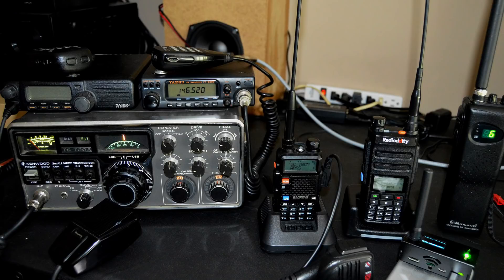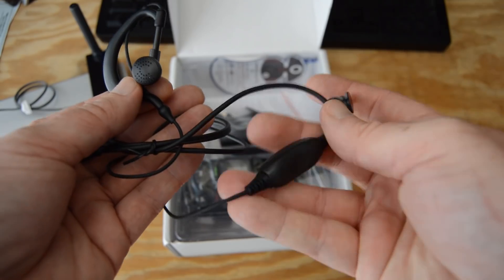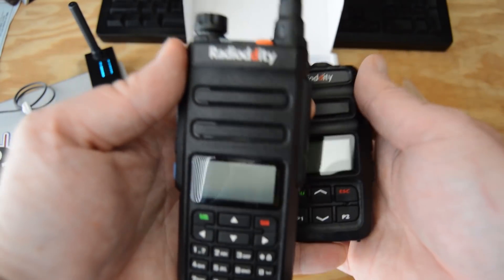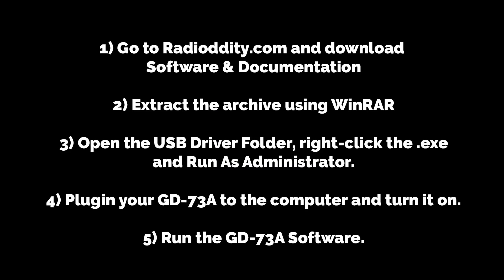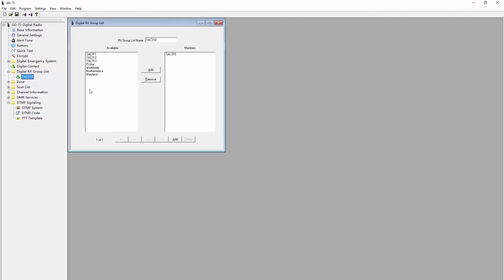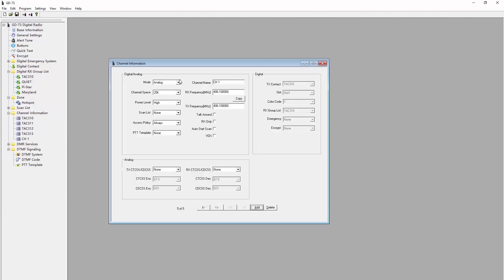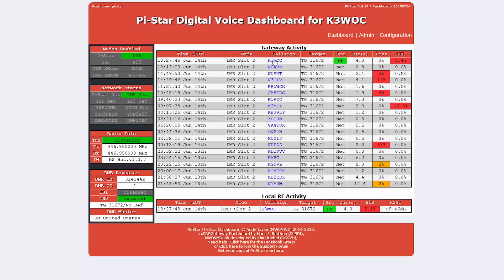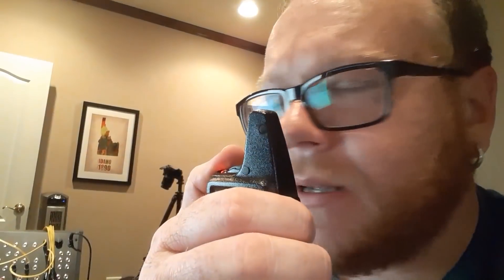Radioddity GD-73A Compact DMR Radio Review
Hello everyone! Today we're going to take a look at something totally new for this channel. I've been having a lot of fun with amateur radio lately and thought I'd share a review of this really neat compact device that can access ham radio "talkgroups" around the globe.

There are so many things to experiment with in ham radio, and DMR is just one of the many modes out there. You're most likely already familiar with radio modes such as AM and FM. DMR is simply its very own mode that amateur radio operators use for voice communication, text messaging, and more!

Want to see more videos like this? Consider a friendly donation

Montage Song: Marky Shaw - Don't Ask For Much (feat. Scott Griffin)

Intro/Outro Song: Marky Shaw - Convinced (feat. Scott Griffin)

Want your music on Spotify, iTunes, Google Play and more? Look no further than DistroKid!